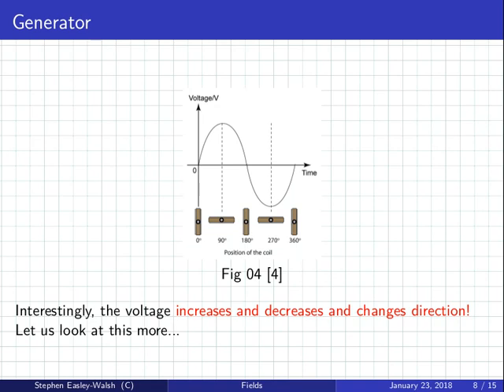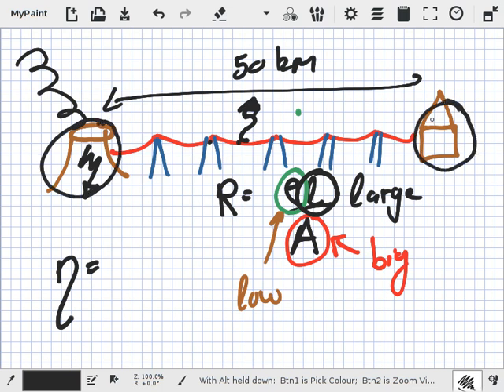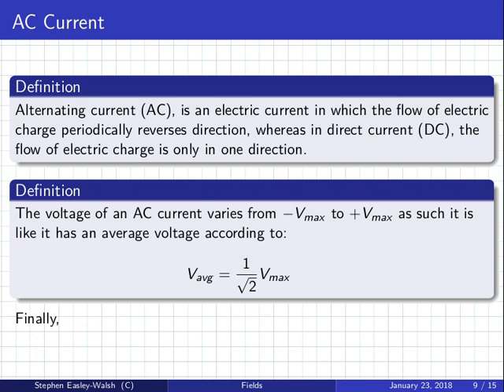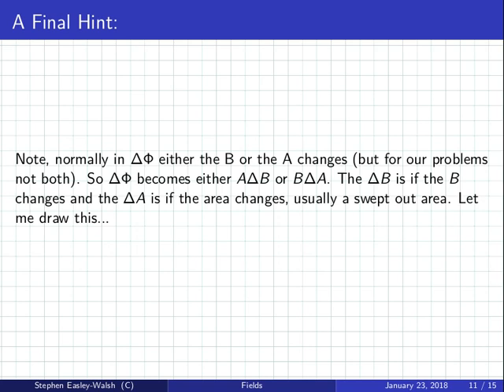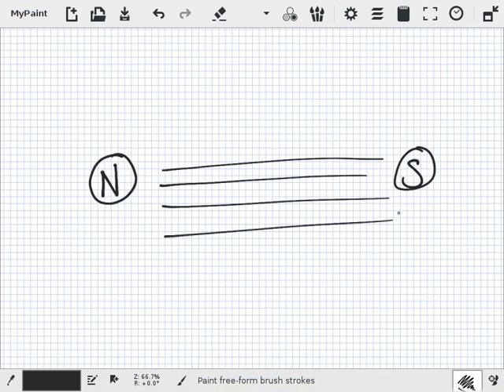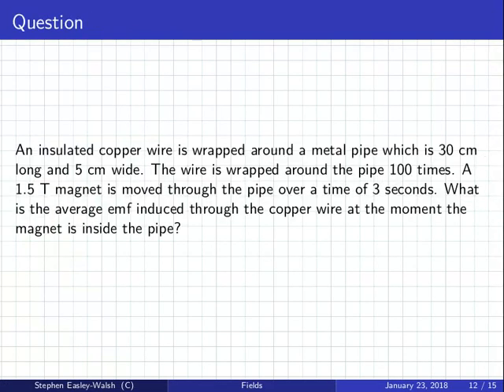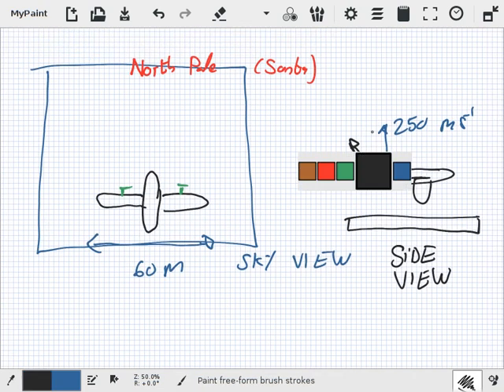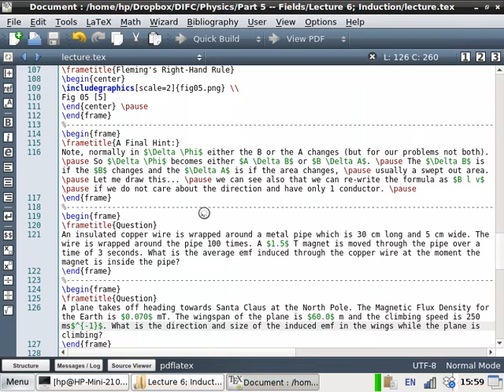Physics | Fields | Induction PART 2 | Lesson